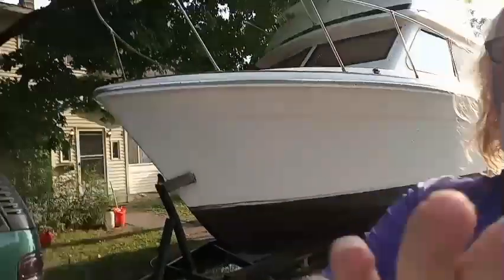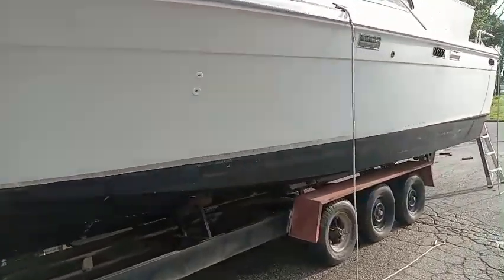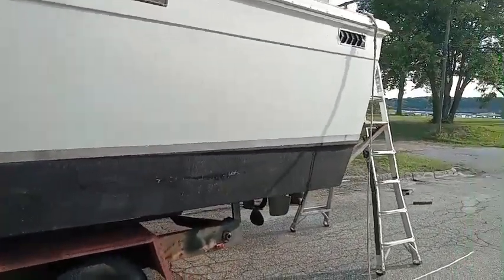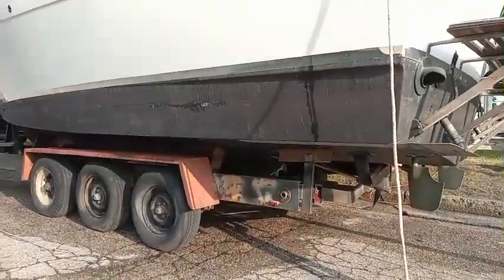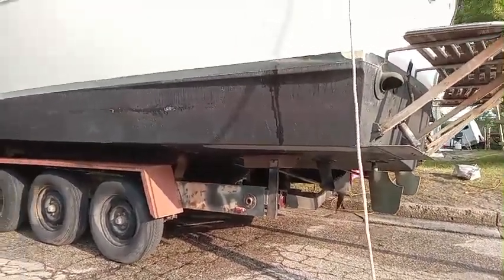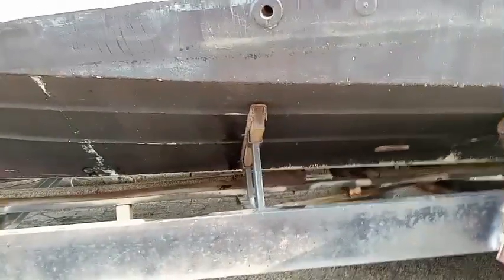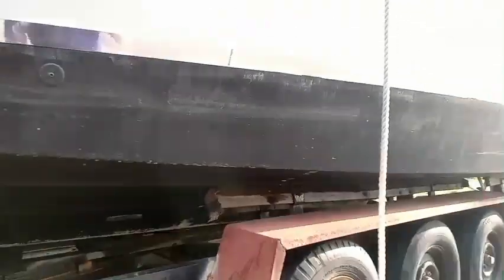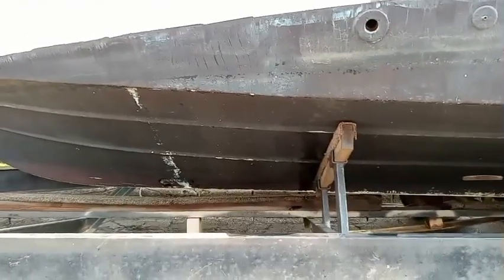Why Most Bigger Boats Have 2 Bilge Pumps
A short discussion of why bigger cabin cruisers have two bilge pumps in them.